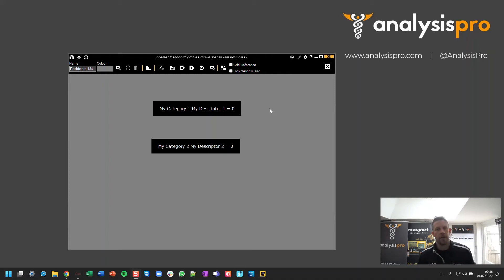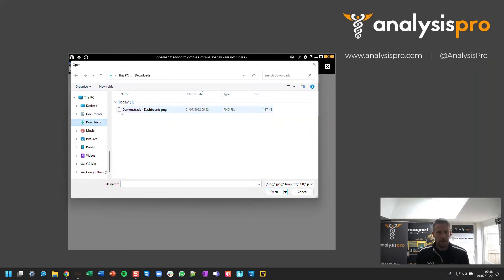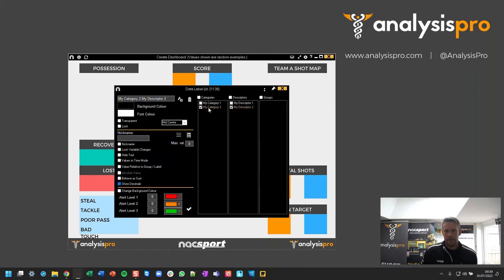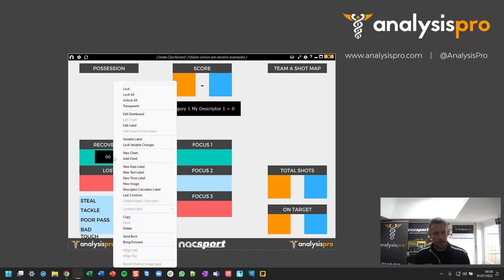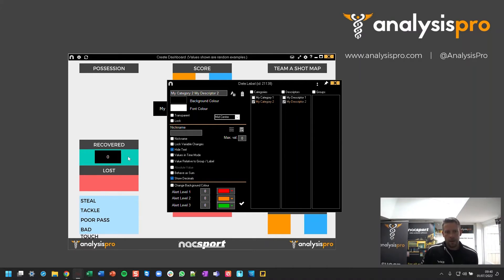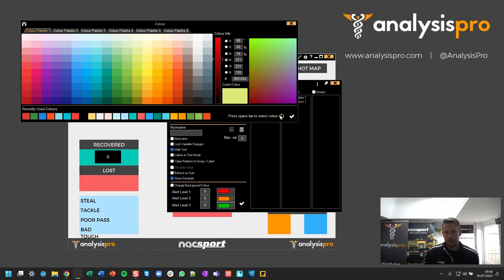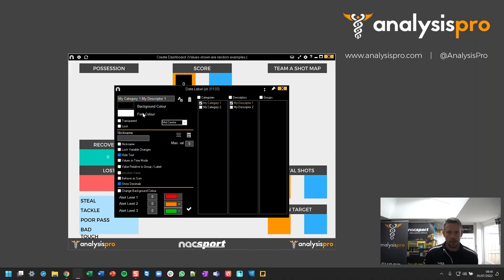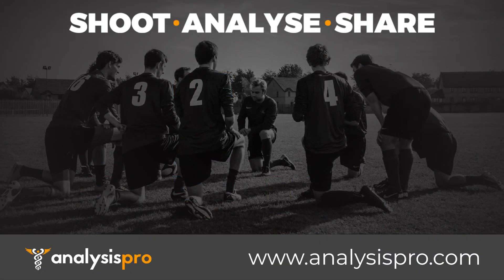Nacsport Tips - Dashboard Background Pictures and Data Label Colours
In this video, we look at how to add a background image to your Nacsport Dashboard to make it a more visually appealing resource, helping you to lay out your video analysis data better.

A great tip here is to make the background colours of your Data Labels match up with the background colour of the part of the image behind them, so that the text and number results on the Dashboard look clearer.